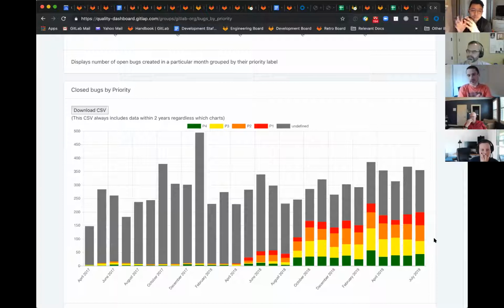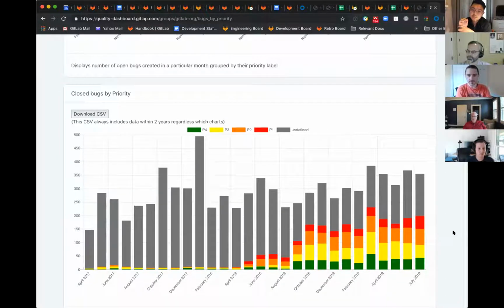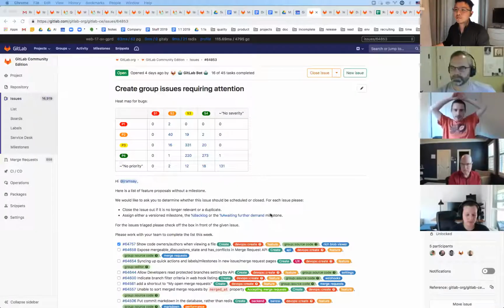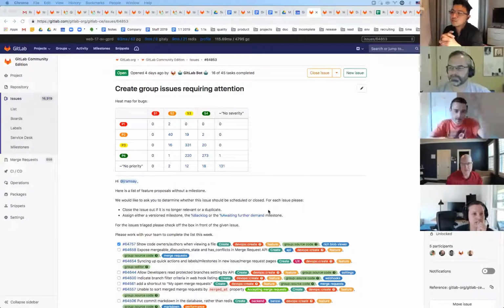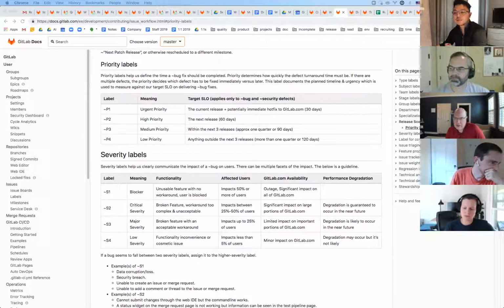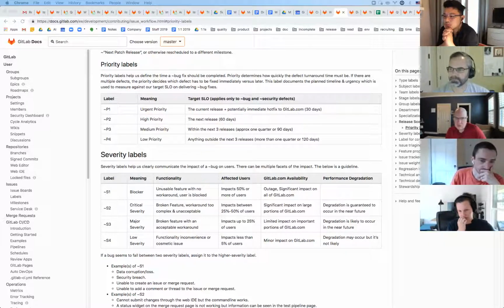Triaging bugs, how can we use priority and severity better with our backlog